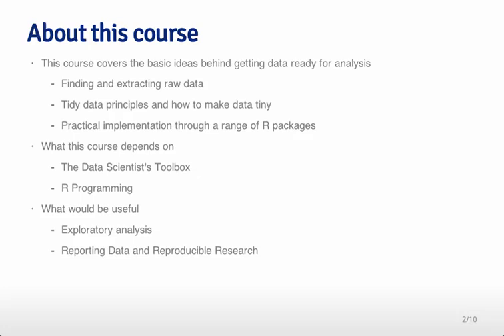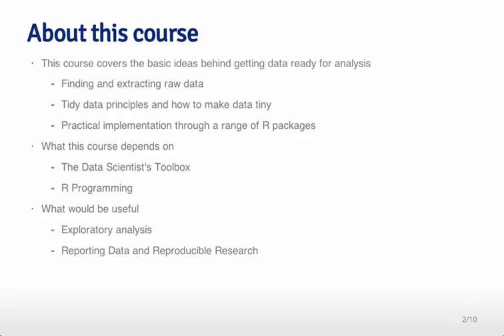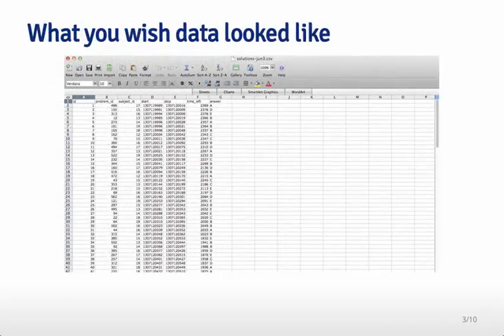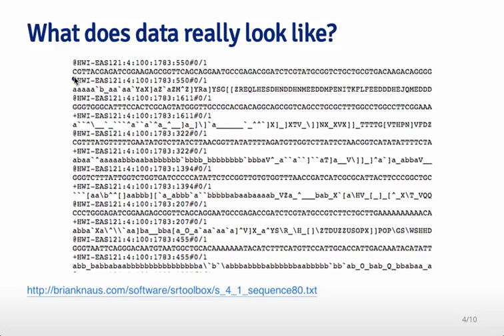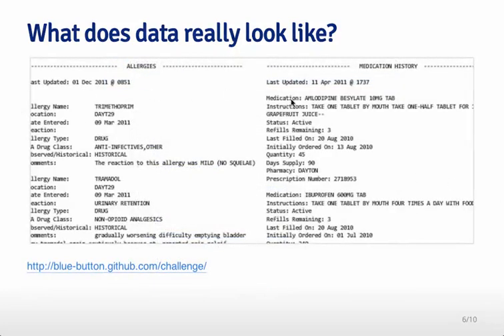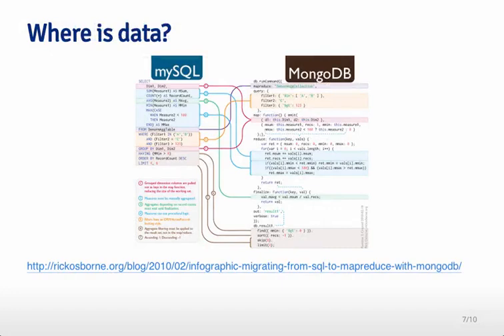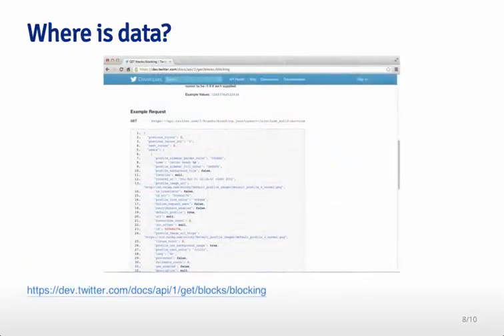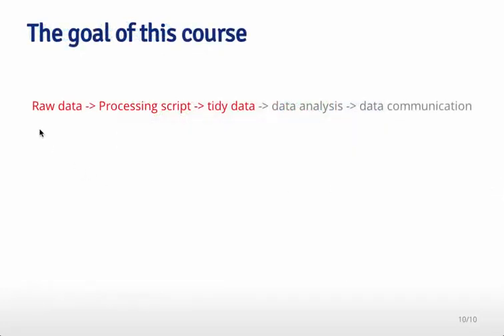Getting and Cleaning Data - Obtaining data motivation (1)